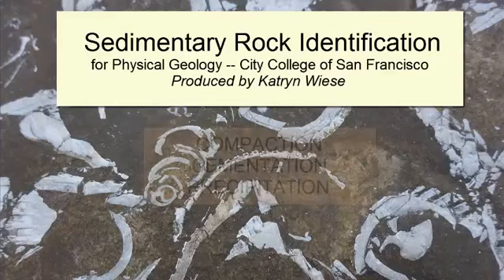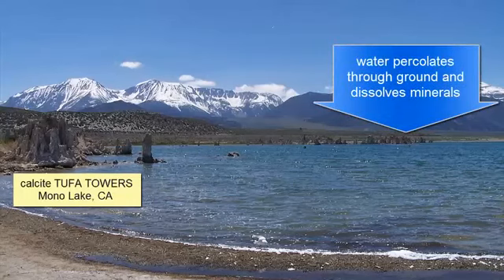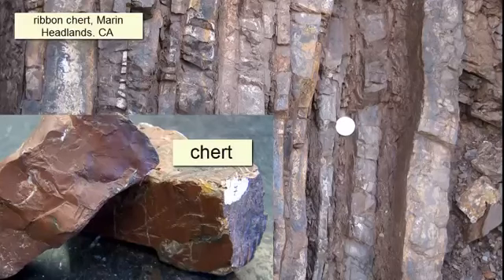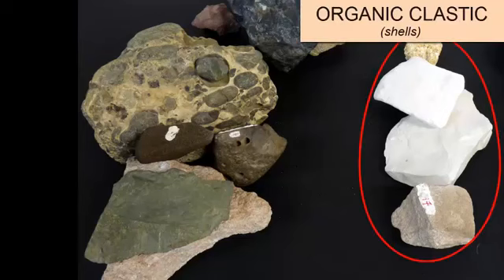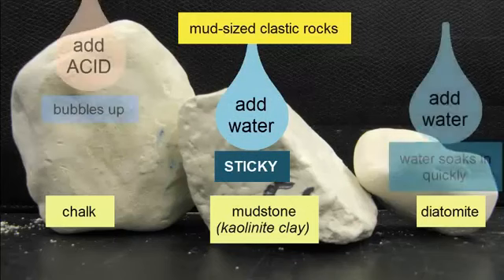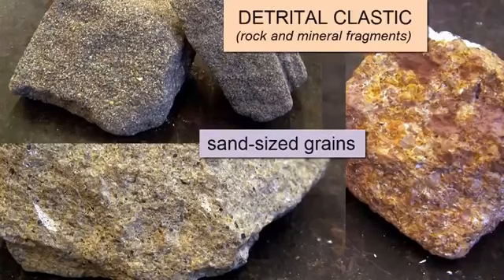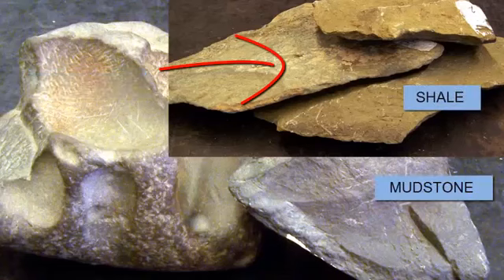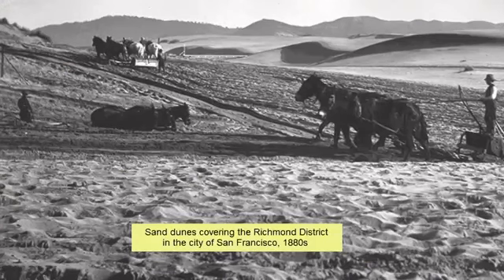Ways to identify sedimentary rocks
Ways of identifying sedimentary rocks